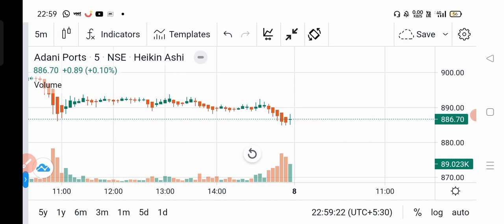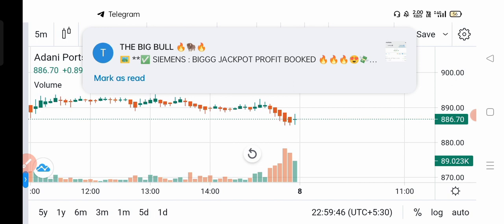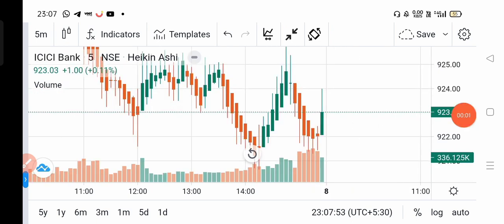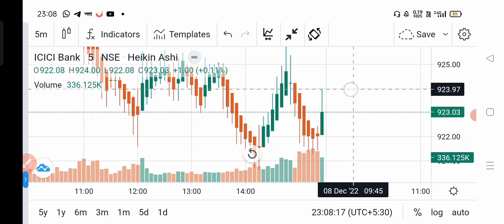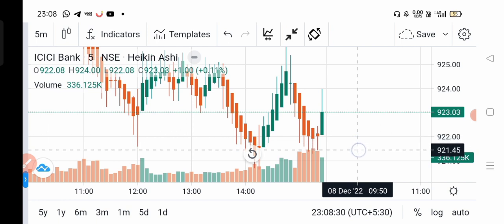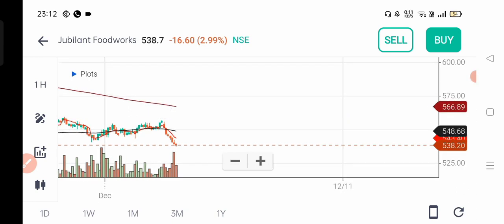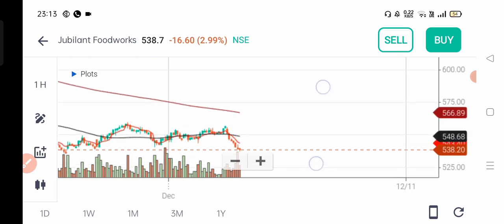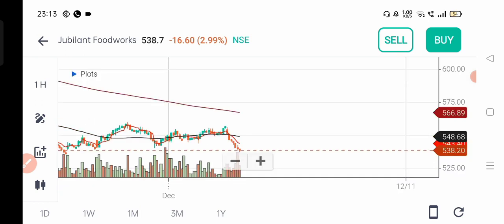Adani port and jubilant foodworks for intraday 8/12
Adani port , jubilant bood  for intraday day levels, iCIci bank for intraday , on banses od volume  and levels